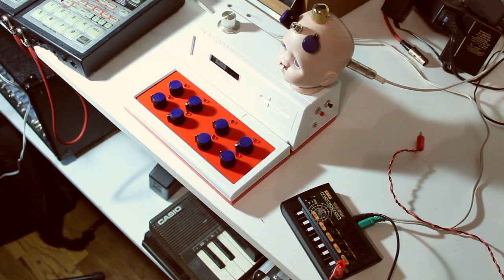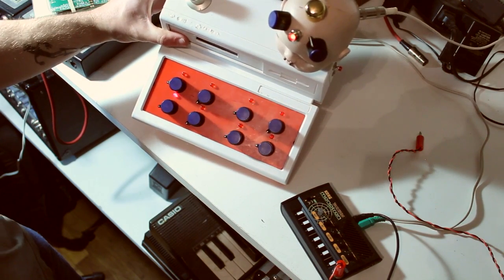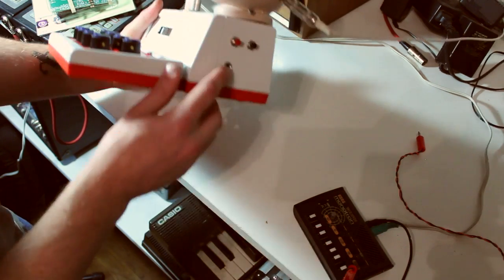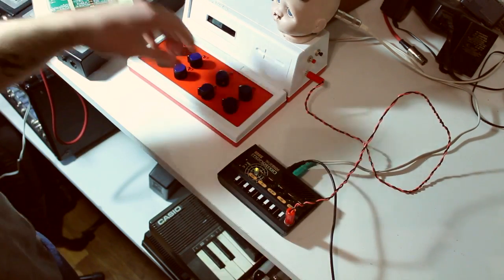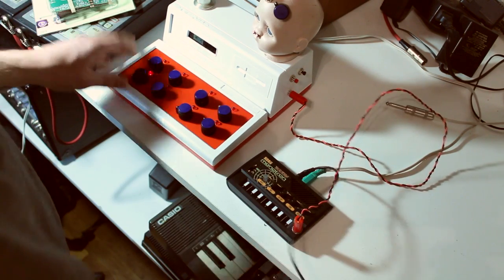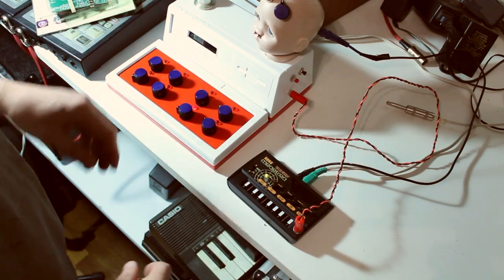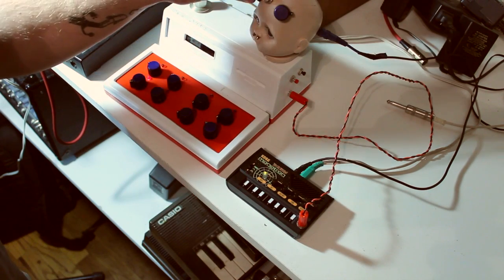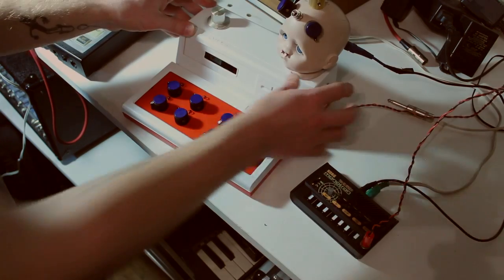DIY Sequencer + APC + Monotron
Demoing my homemade sequencer. This is based on the Velleman MK107 Led kit.